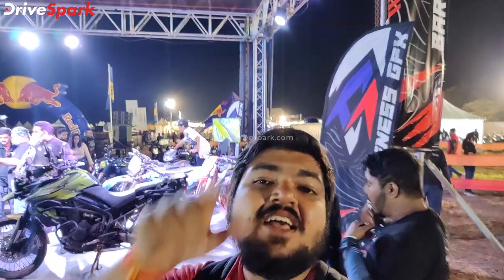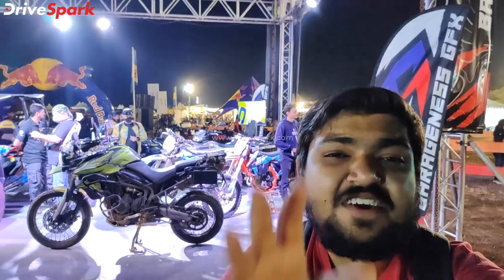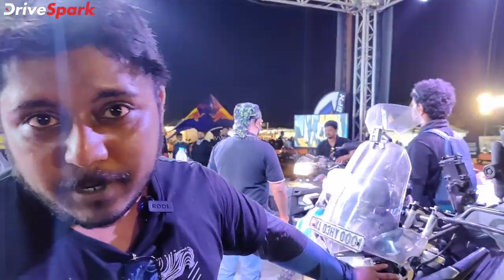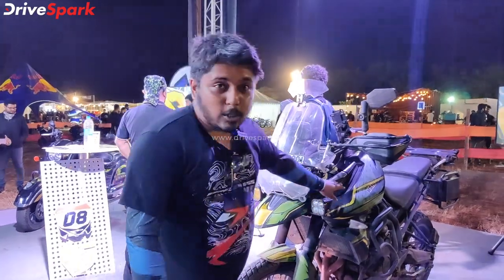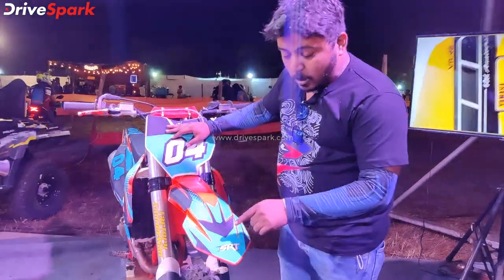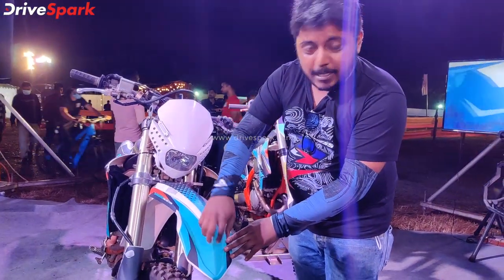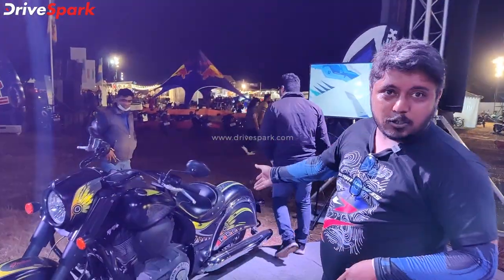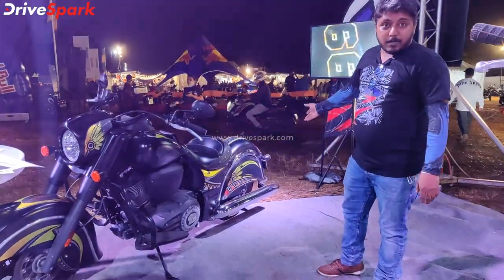IBW 2021: Barageness Vinyl & Wrap In Kannada | Bikes, Cars, ATVs Wraps Prices & Variants Explained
2021ರ ಇಂಡಿಯಾ ಬೈಕ್ ವೀಕ್‌ನಲ್ಲಿ ಕಾರುಗಳು, ಬೈಕ್ ಮತ್ತು ಎವಿಟಿಗಳಿಗಾಗಿ ವಿವಿಧ ವಿನೈಲ್ ಮತ್ತು ವ್ಯಾರ್ಪ್ ಪಟ್ಟಿಗಳನ್ನು ಪ್ರದರ್ಶನಗೊಳಿಸಲಾಯ್ತು. ಬ್ಯಾರೇಜ್‌ನೆಸ್ ಕಂಪನಿಯ ವಿನೈಲ್‌ನ ವಿವಿಧ ಗುಣಗಳು ಮತ್ತು ಅವುಗಳ ಬೆಲೆ ಕುರಿತಾದ ಮತ್ತಷ್ಟು ಮಾಹಿತಿಯನ್ನು ಈ ವಿಡಿಯೋವನ್ನು ವೀಕ್ಷಿಸಿ.